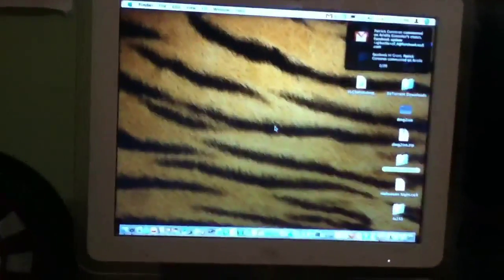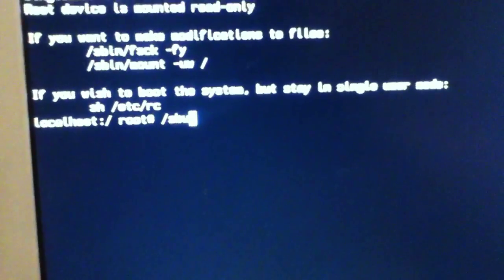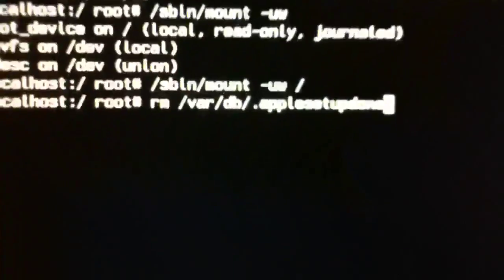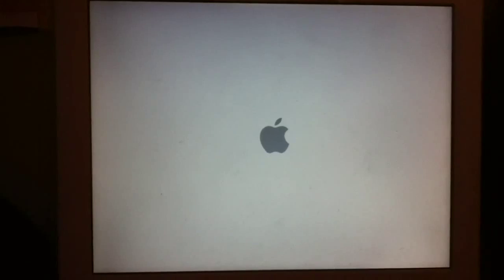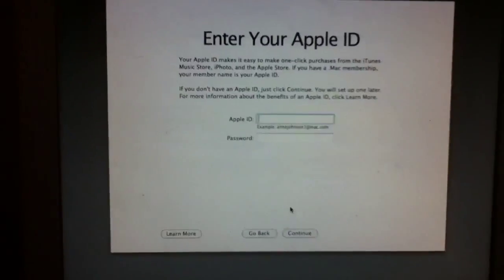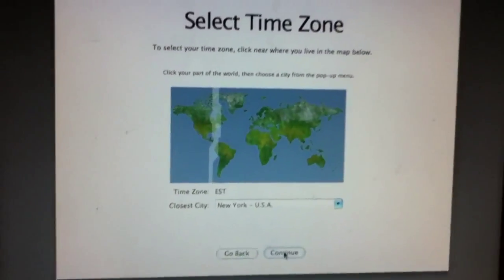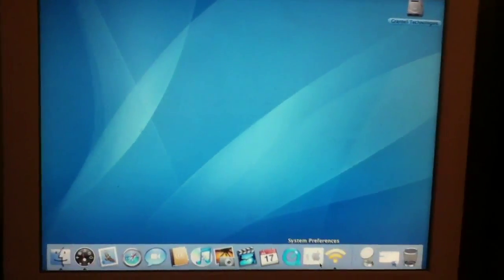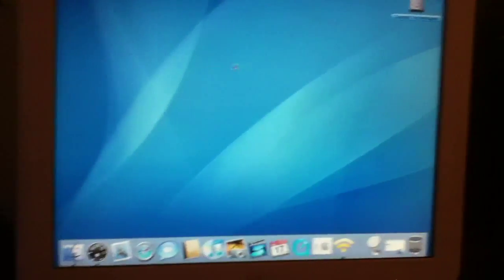How To Boot In Single User Mode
How to boot a Mac in Single User Mode Command lines are below.

Command Lines:

/sbin/mount -uw

rm /var/db/.applesetupdone

Reboot